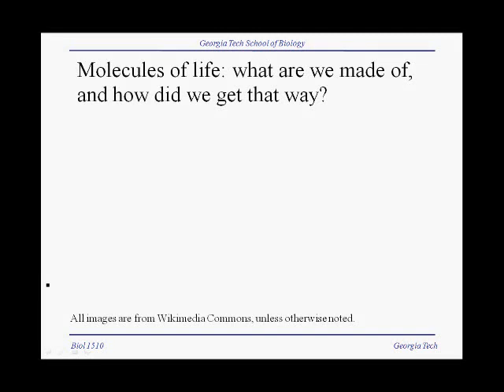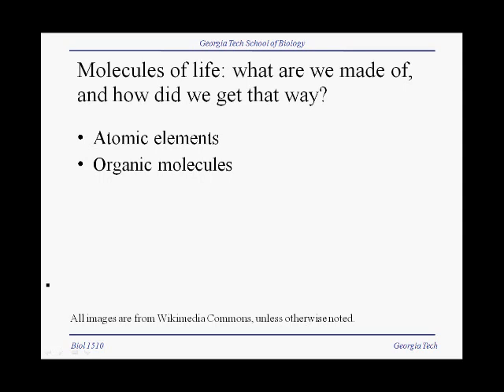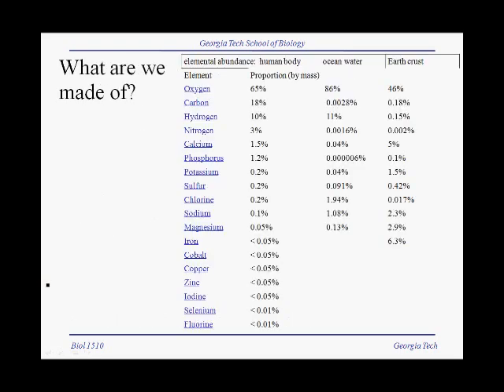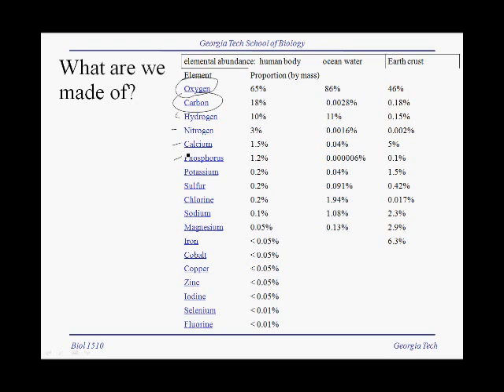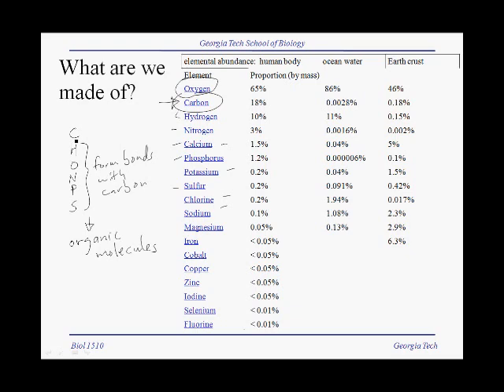3 0A Elements of life